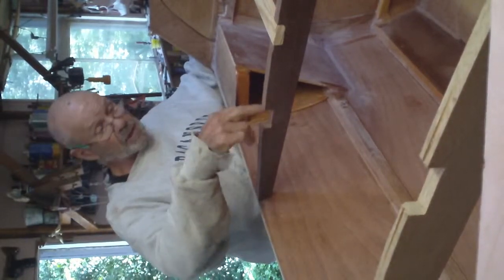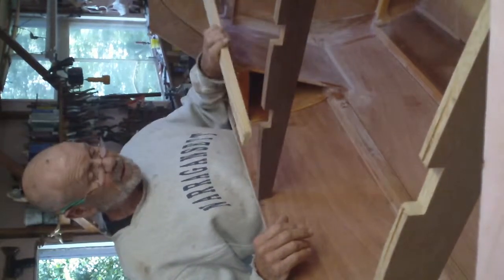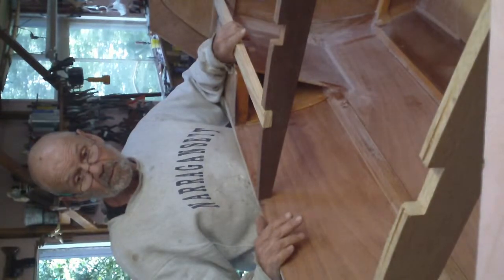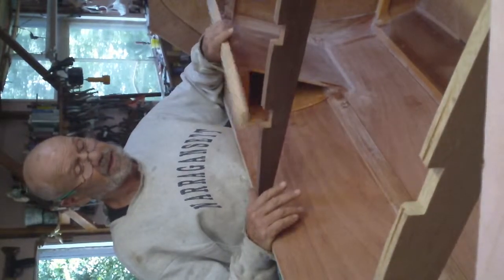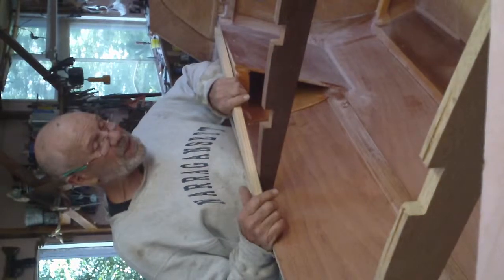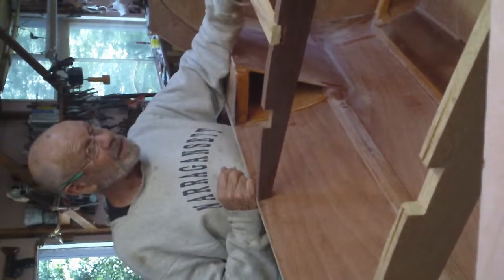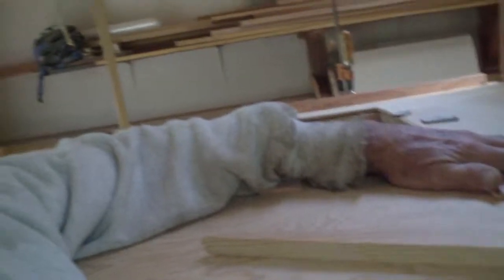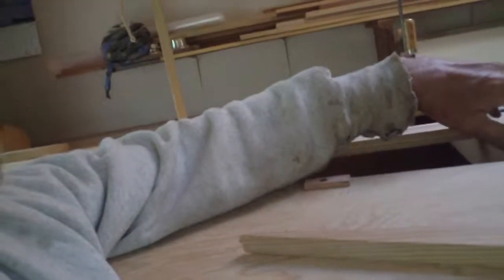Fitting deck stringers to Wharram Tiki 39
Working on fitting the deck stringers